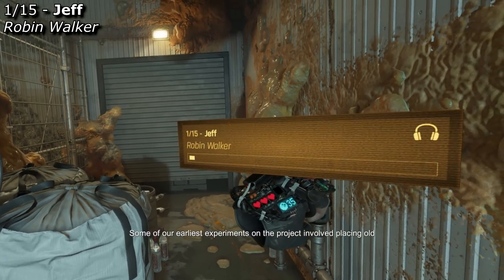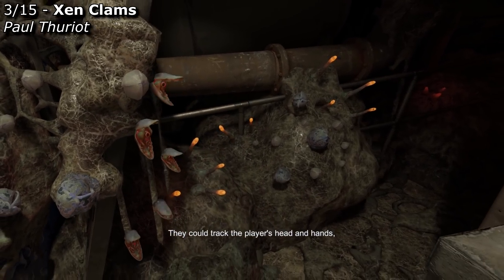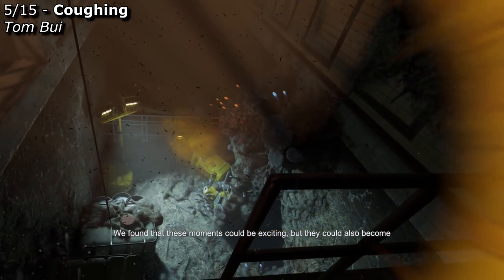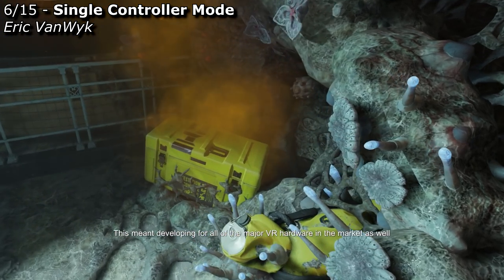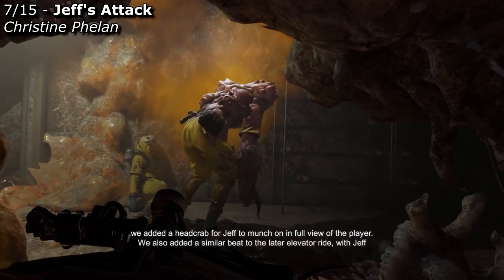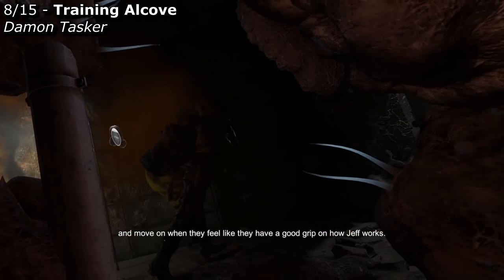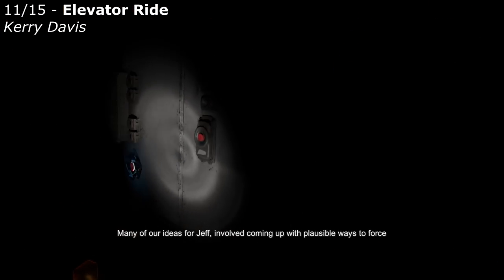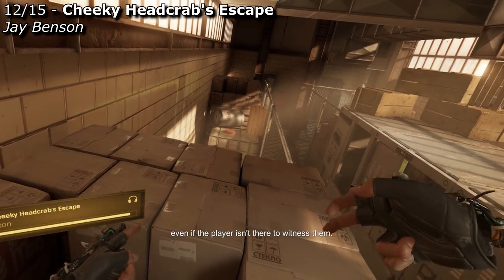HLA Developer Commentary - Chapter 7 - Jeff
Warning: spoilers. All of the director's commentary for Half-Life Alyx in the seventh chapter of the game.
0:00 - Jeff - Robin Walker
1:10 - Xen Ears - Simon Fuchs
1:53 - Xen Clams - Paul Thuriot
2:57 - Larry - Jamaal Bradley
3:55 - Coughing - Tom Bui
6:36 - Single Controller Mode - Eric VanWyk
7:28 - Jeff's Attack - Christine Phelan
9:07 - Training Alcove - Damon Tasker
10:03 - Jeff's Design - Matt Charlesworth
12:08 - Freezer Toner Puzzle - Michael Coupland
13:30 - Elevator Ride - Kerry Davis
14:35 - Cheeky Headcrab's Escape - Jay Benson
15:45 - Combine Forcefields - Charlie Brown
17:36 - Sounds - Jake Rodkin
19:15 - Jeff's Death - Dean Tate